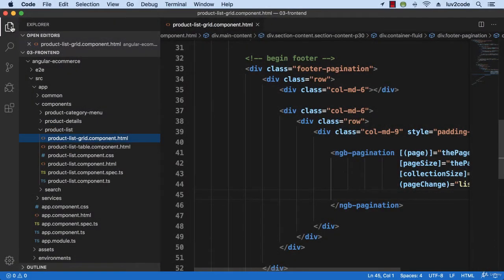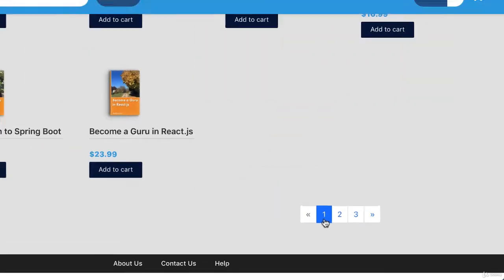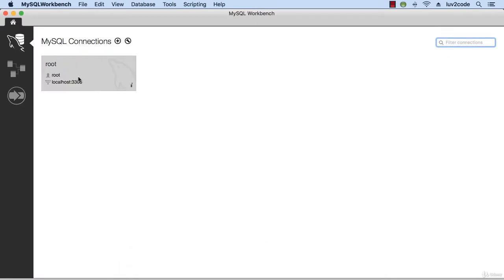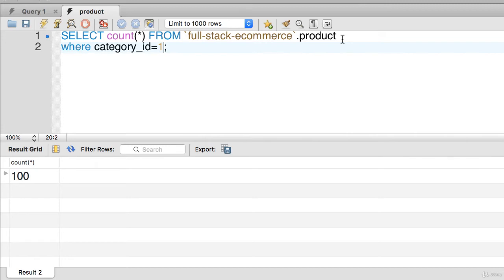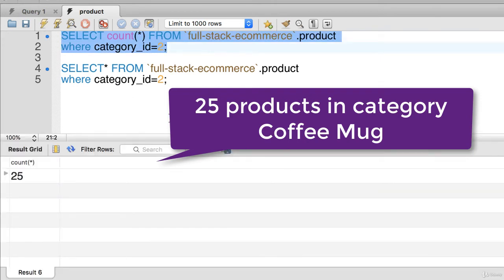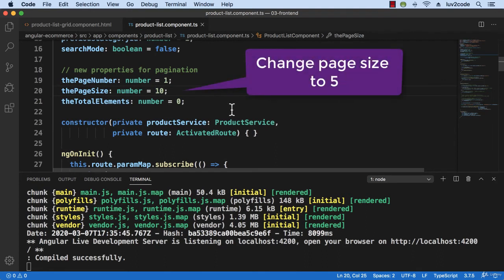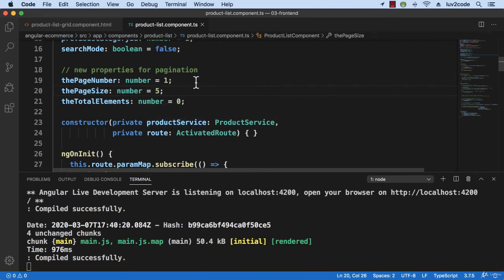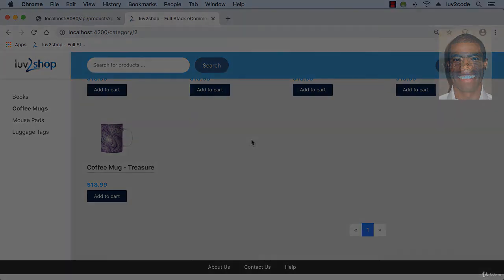008 Angular Project Pagination Demo 158